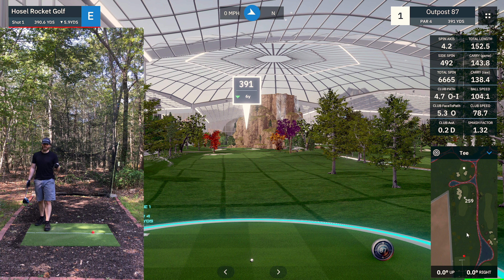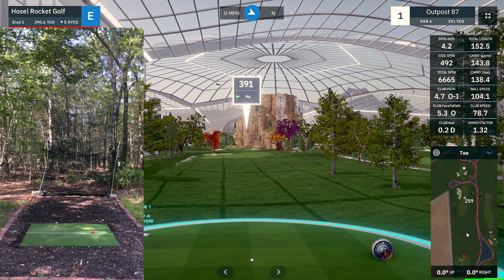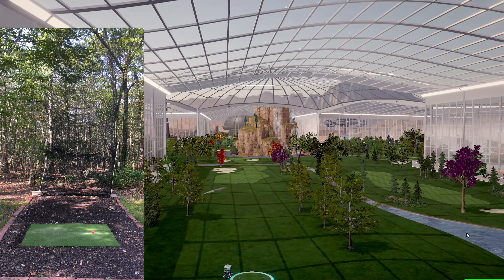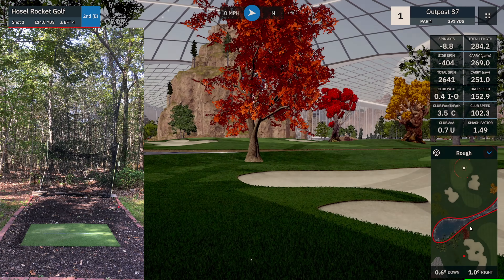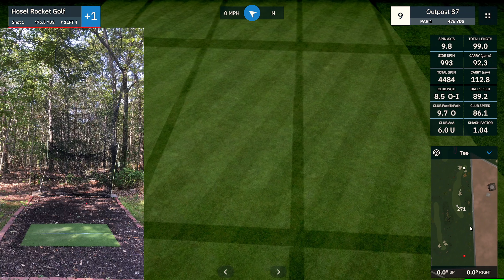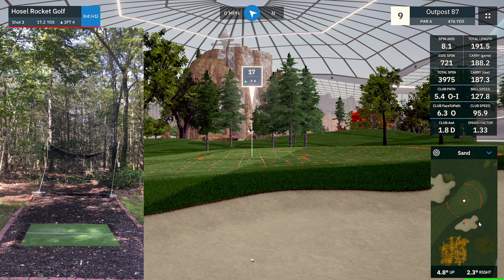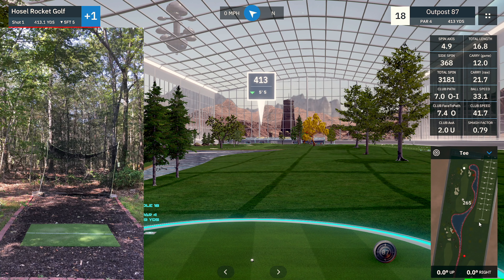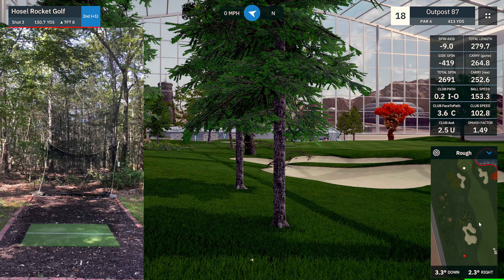Playing Golf In A DOME ★ Outpost 87 ★ NEW "Three To Tee" Series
Outpost 87, Outer Territories, United Citizen Federation: After the end of the war with the Arachnids in the 23rd century, several military outposts ere converted to civilian applications as a symbol of victory. The emperor loved 21st century earth history and the game of golf, so he ordered the dome on Outpost 87 to be turned into a golf haven. Be sure to check out the range for a few fun bonus games!